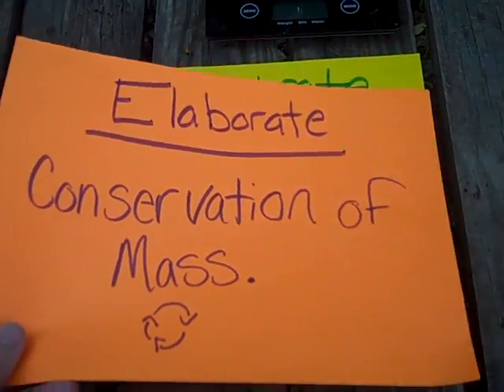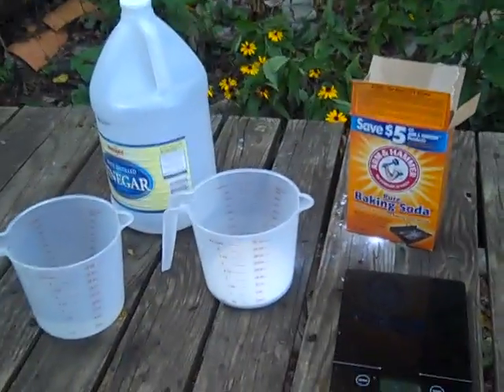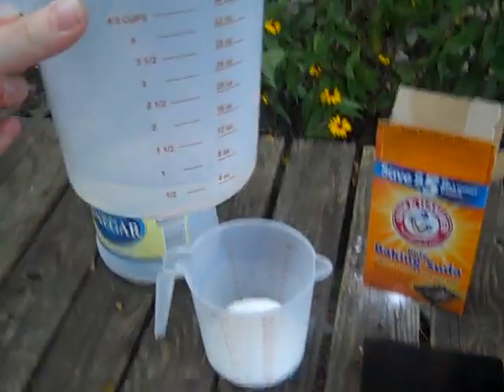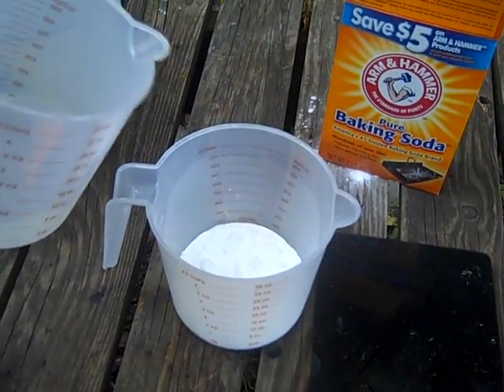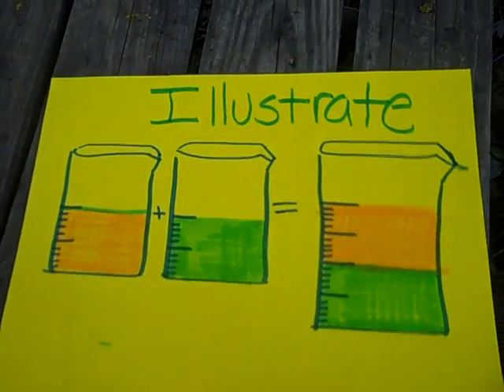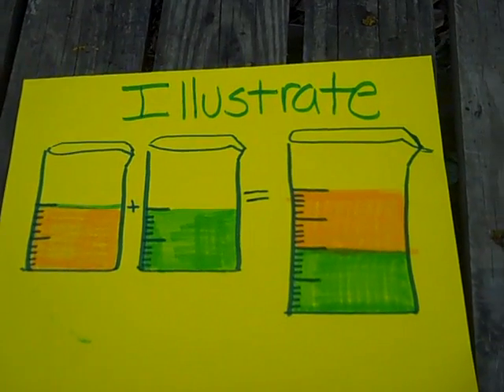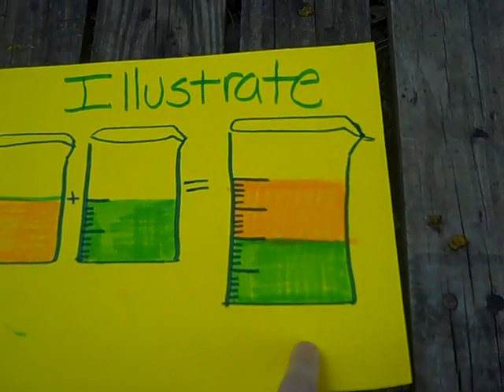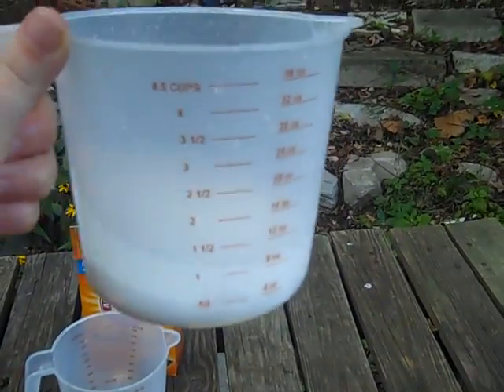PS1-5 SEXI Video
I'm not great at making videos and I'm not 100% sure I'm doing this right but I hope this will do :).